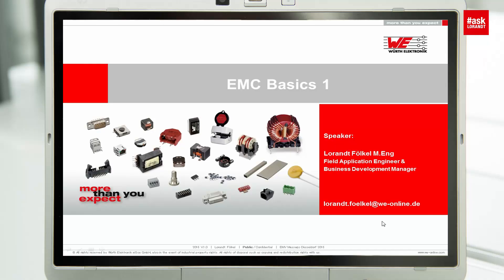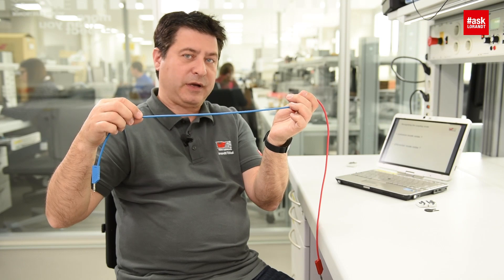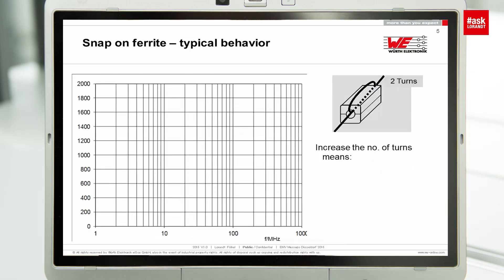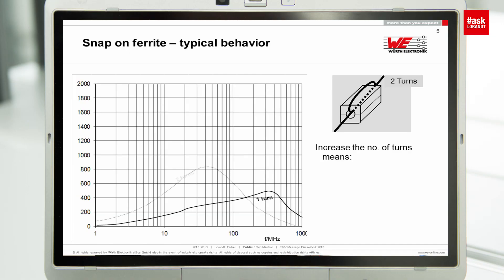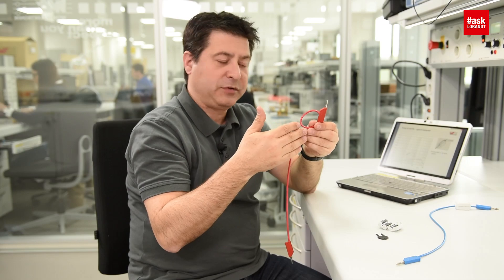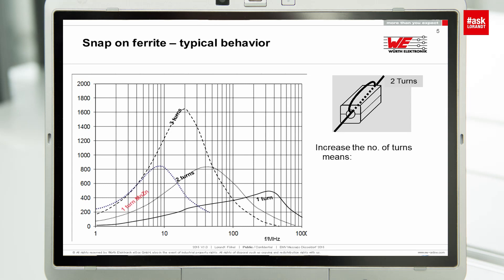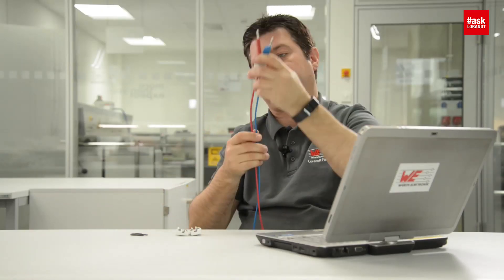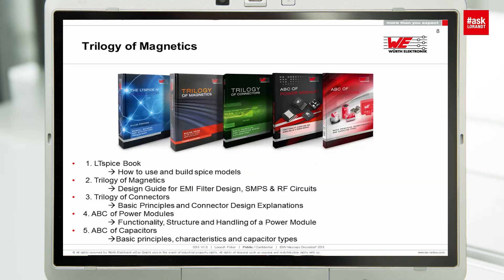askLorandt explains: Theoretical Basics for Common Mode and Differential Mode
askLorandt explains the difference between Common Mode and Differential Mode Noise.

More info about our Common Mode Chokes for Data and Signal Lines

Learn more about our Common Mode Chokes for Power Lines or browse our online catalogue for more details